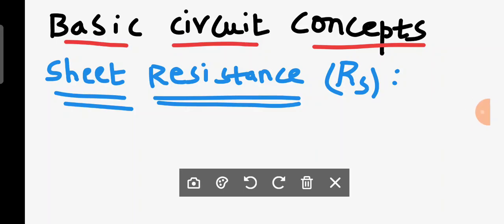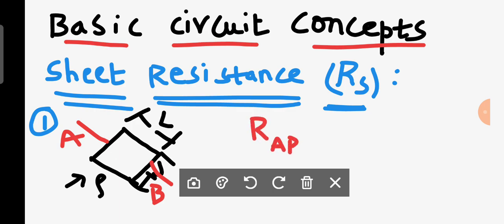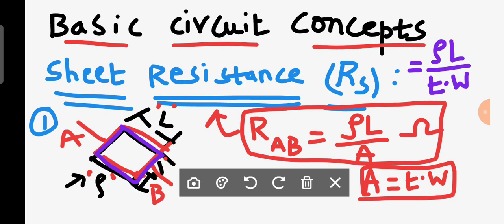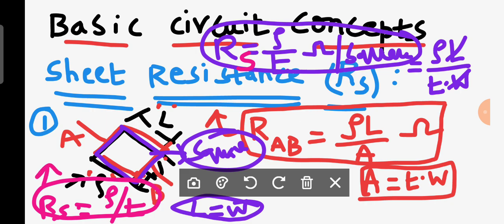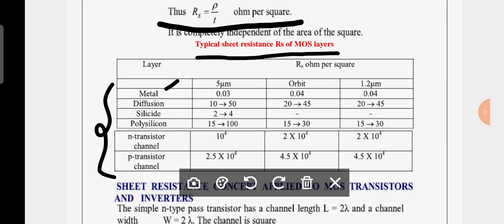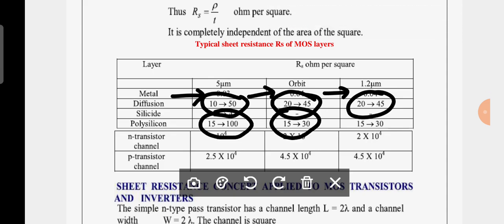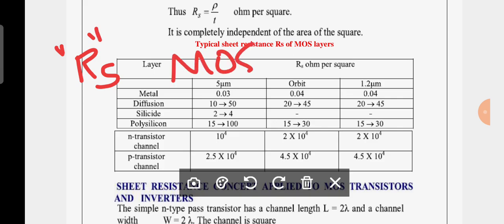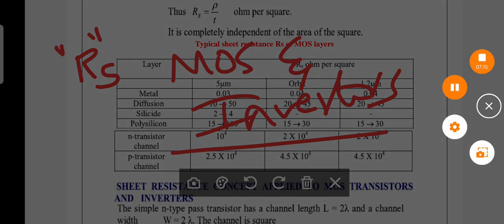Rs ( SHEET RESISTANCE)